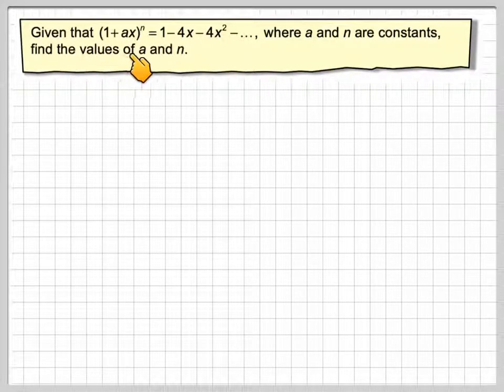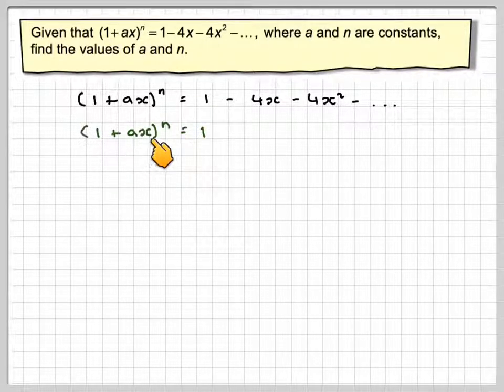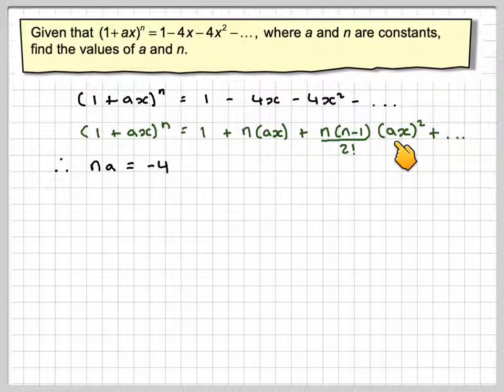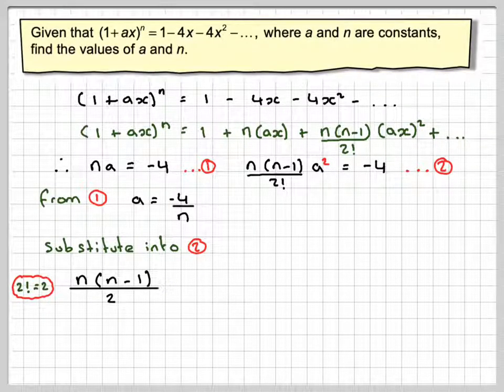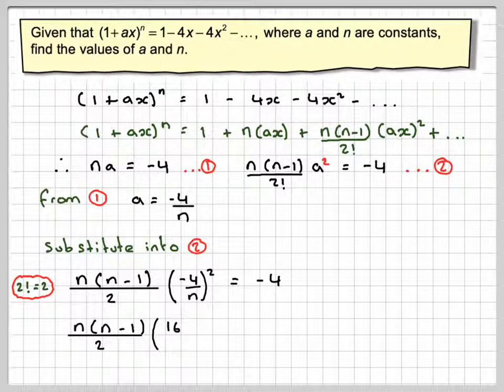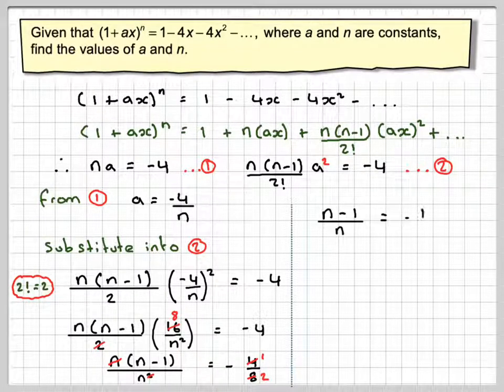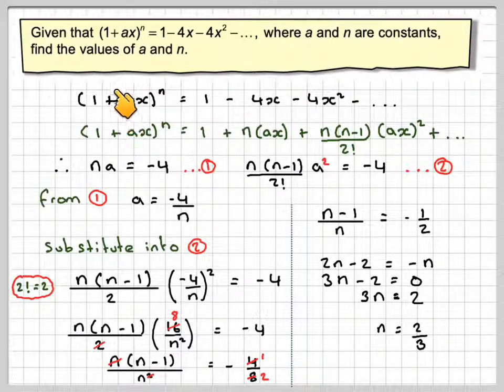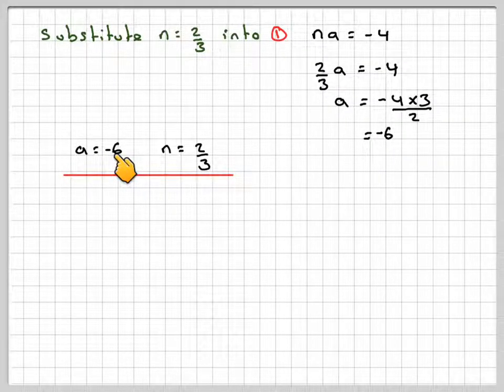Finding the power and a constant in a binomial expression